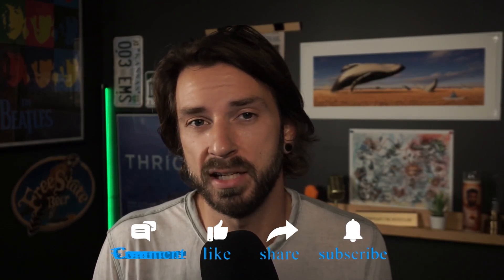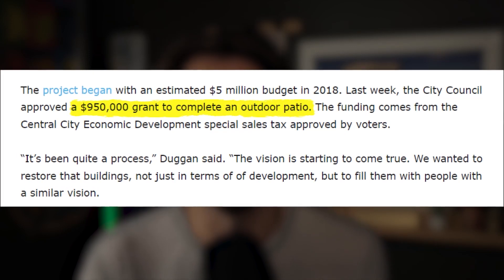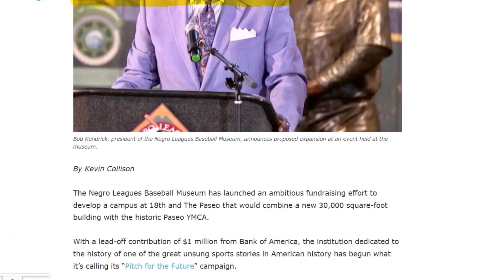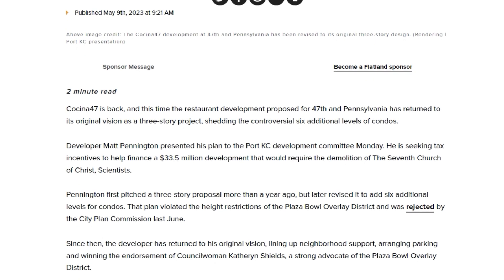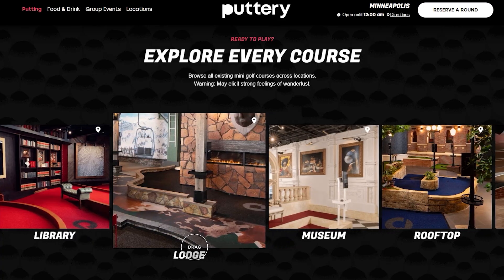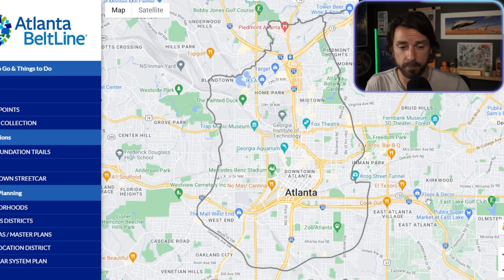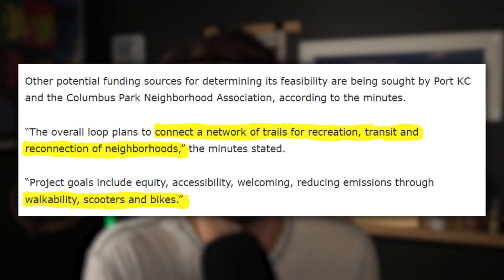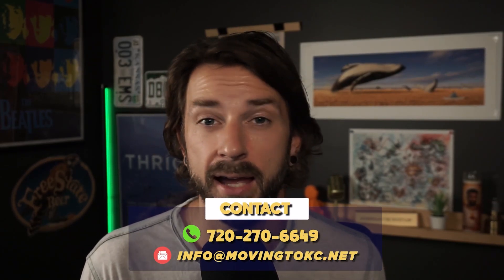Kansas City's Remarkable Growth: What You Need to Know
Discover the latest buzz in Kansas City's vibrant development scene! Join us in this captivating video as we delve into three groundbreaking projects that are reshaping the city's landscape.

First, we'll take you on an exclusive tour of Kansas City's first-ever black-owned microbrewery, Vine Street Brewing, where culture and craft converge to create a unique tasting experience. Next up, get ready to be enchanted by an immersive mini golf adventure called the Puttery nestled in the heart of the Country Club Plaza, offering fun and excitement for visitors of all ages.

But that's not all! Brace yourself for the grand reveal of a transformative 10-mile pedestrian loop that promises to revolutionize downtown Kansas City. Imagine a new era of walkability, connectivity, and urban livability, all made possible by this ambitious project.

If you're a fan of innovation, culture, and progress, this video is a must-watch! Join our discussion on the details of these thrilling new developments, and witness how they are adding a fresh chapter to Kansas City's history.

Don't miss out on being in the know about Kansas City's most exciting projects! Let's explore the future of Kansas City together!

Real Estate Agent with Kansas City Realty Services LLC
Kyle Talbot
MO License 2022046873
KS License 00249181